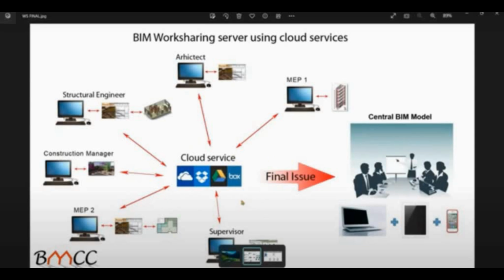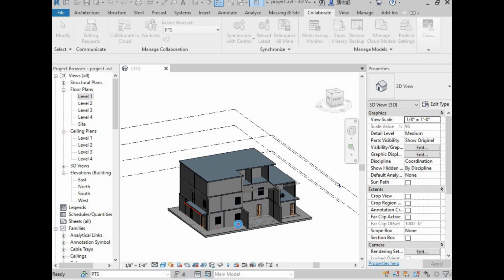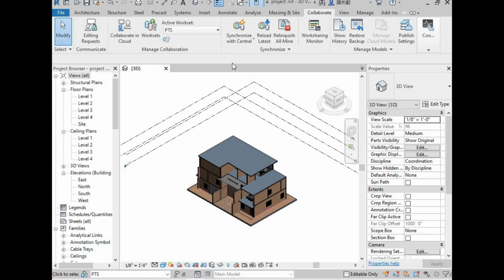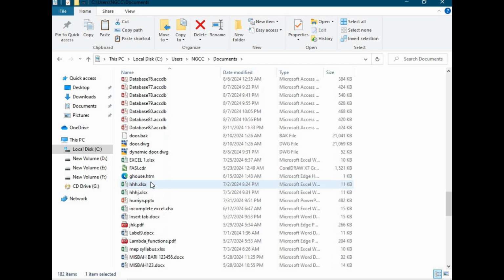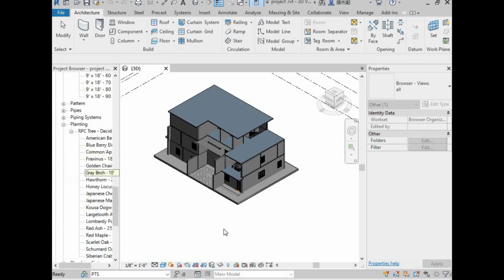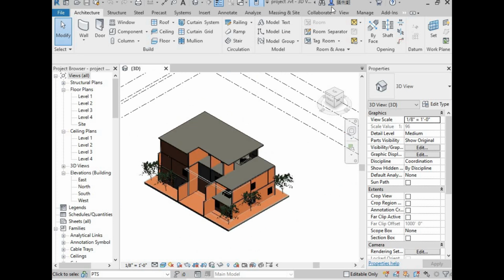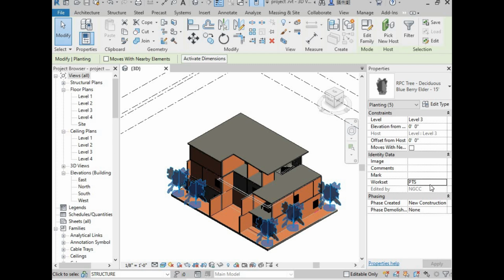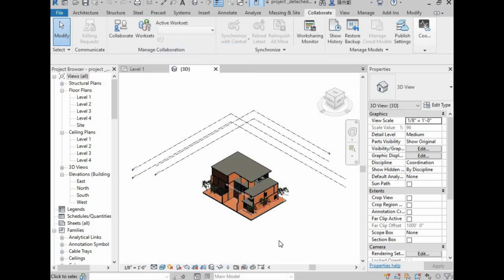Work Sharing And Work Set In Revit